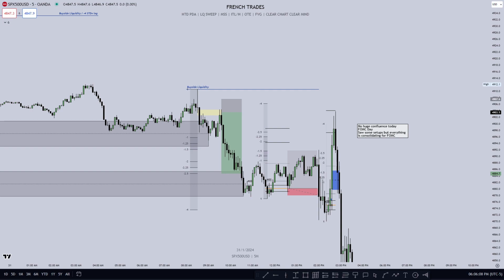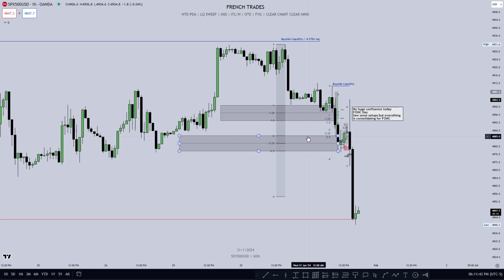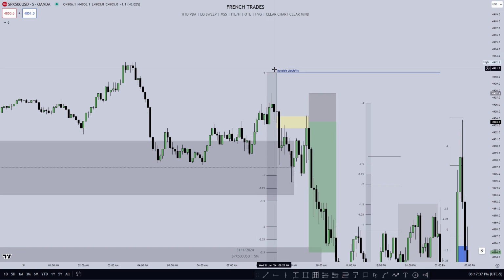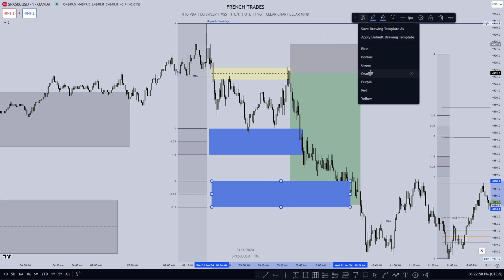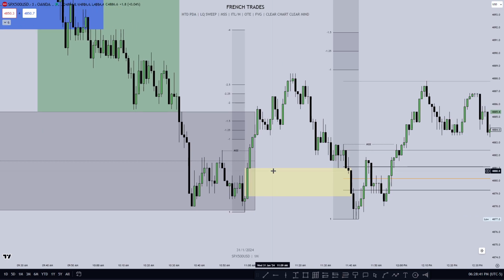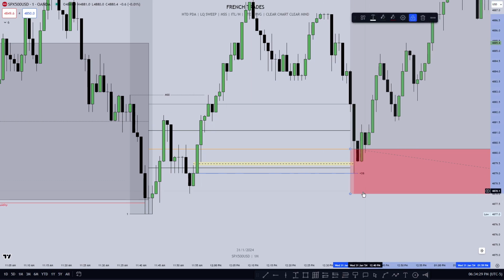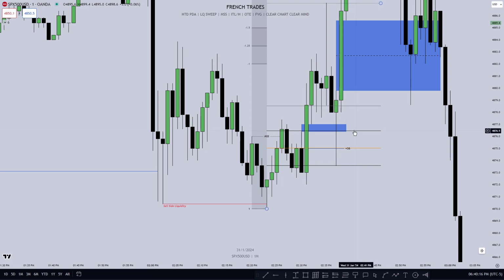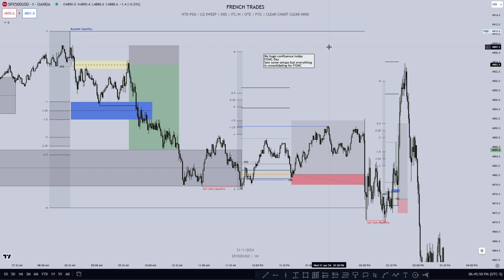FOMC Trading Recap | Trade(s) breakdown | 1.31.24